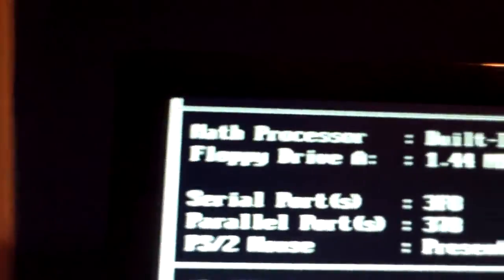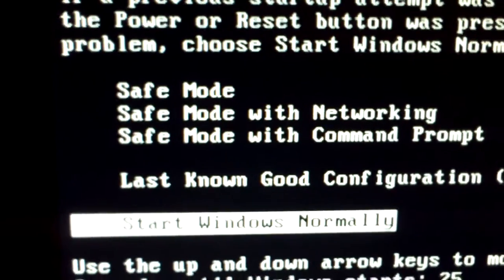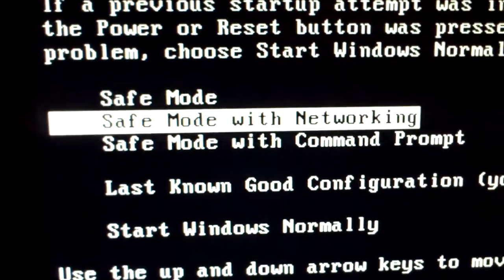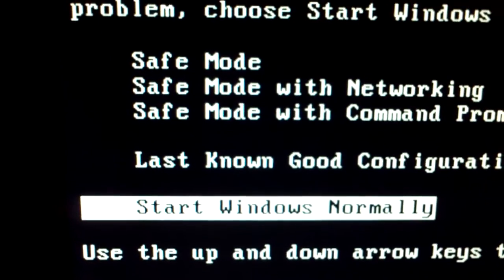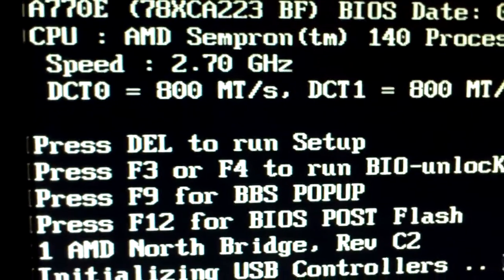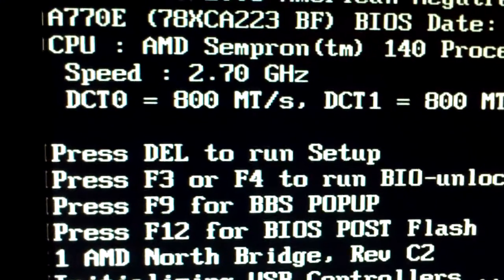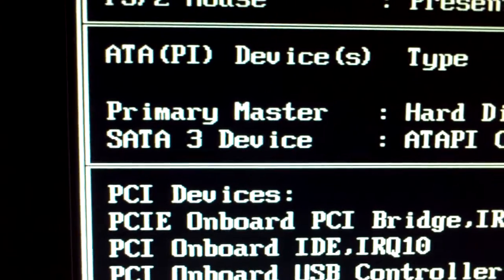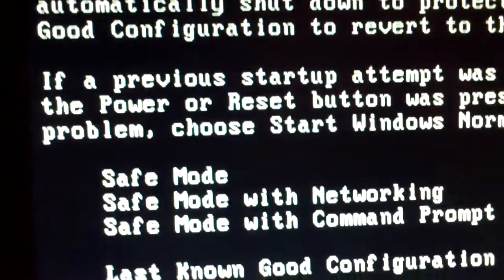Seagate Barracuda 80gb 7200rpm HD crash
Well I've seem to come across customer hard drive i think its the MBR thats corrupted. im currently figuring out the problem as we speak please comment your opinions tips etc in solving this. figure why not let y'all do some troubleshooting. customer dropped the hard drive. hopefully the platters aren't damaged I've used different IDE data cables. even tested on different machines. just to  cross that out of the picture here. now its time to go further in troubleshooting. maybe fix mbr will do. customer told me she had xp but didnt know what version... feel free to post your thoughts. while im currently troubleshooting myself.

Info on hard rive
Seagate barracuda 7200 RPM
80gb
Model:ST380013A
S/N:5JVQP8Q9